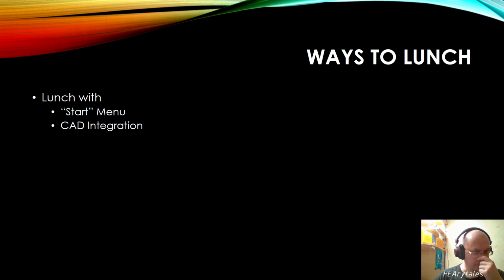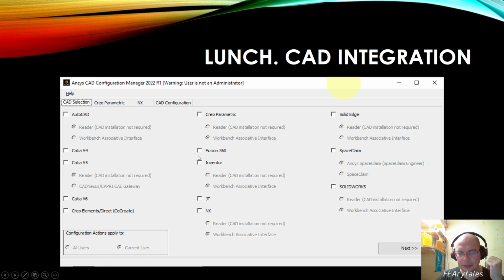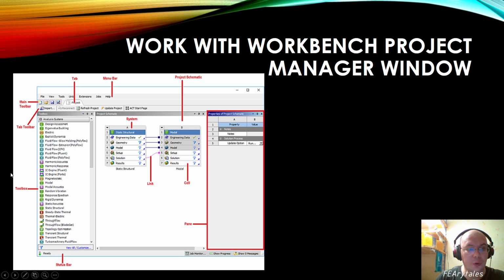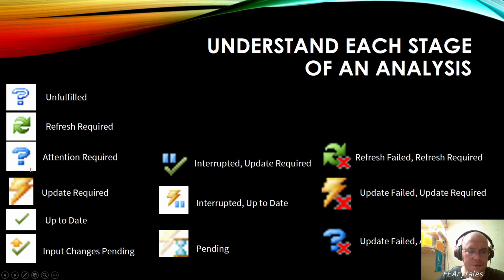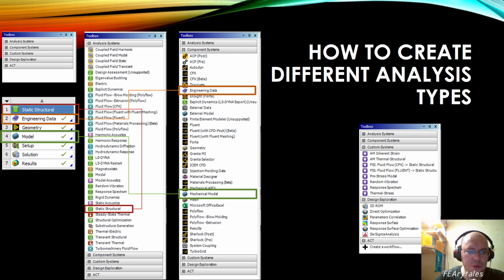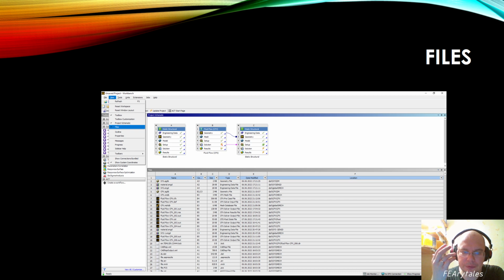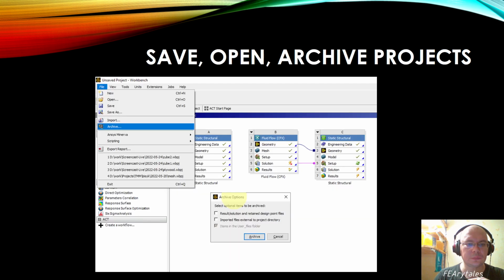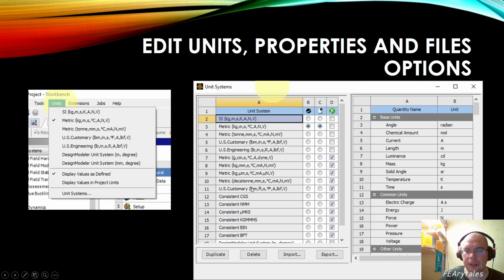Ansys Workbench Introduction. 01.1 Project Manager Review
Presentations about Ansys Workbench 2022R2 Project Manager. How it look and how it work
👉Details in description👇

⚙ Description:
Project Manager-Project Schematic from Ansys Workbench - it's a very powerful tool, that differ Ansys from other CAE and FEA Products. It allow you to create kind of visual program for investigation and simulations of your product Design Models with different type of analysis.